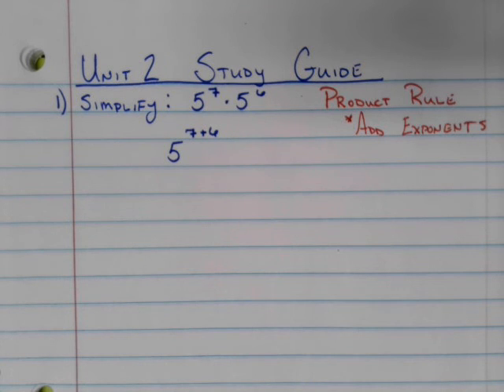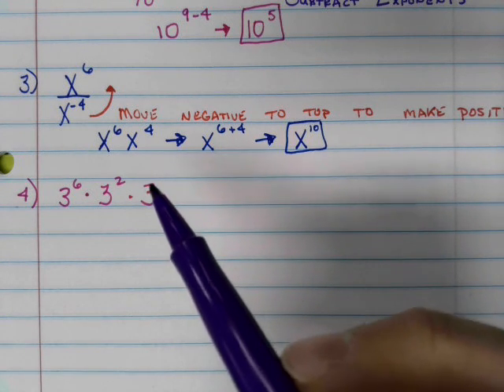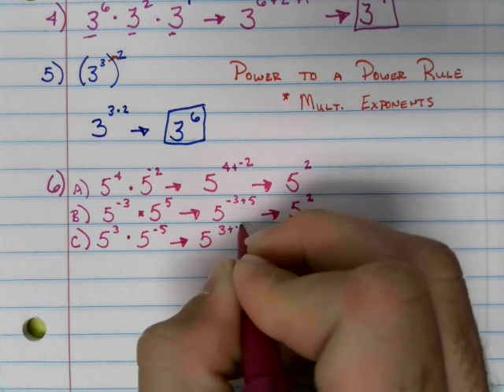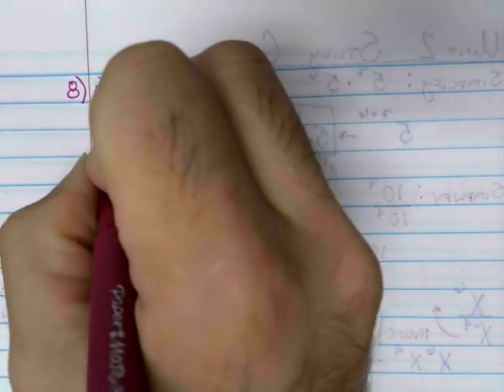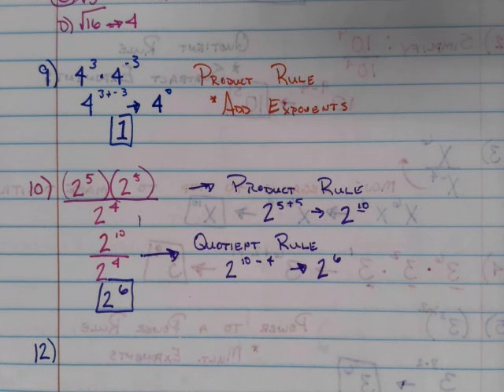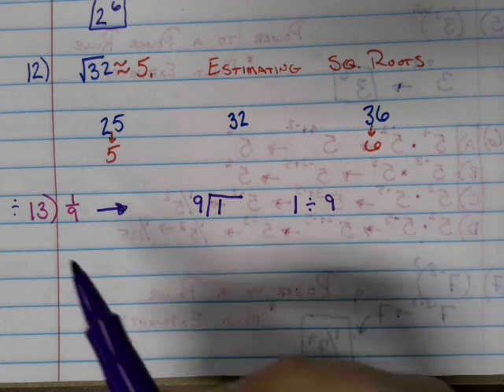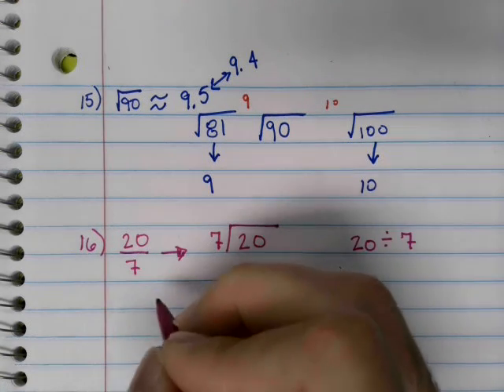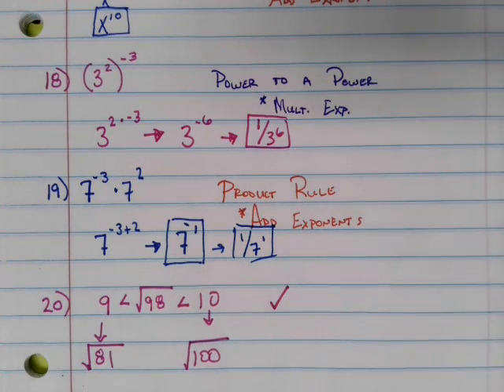Unit 2 Review Exponents